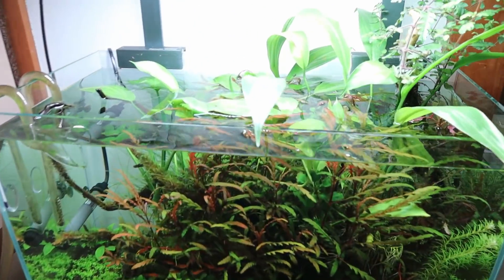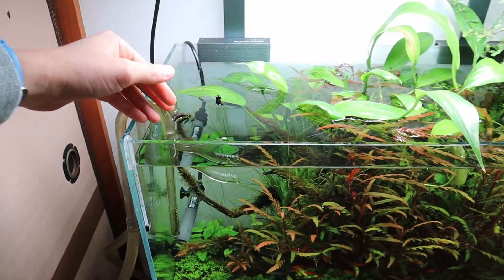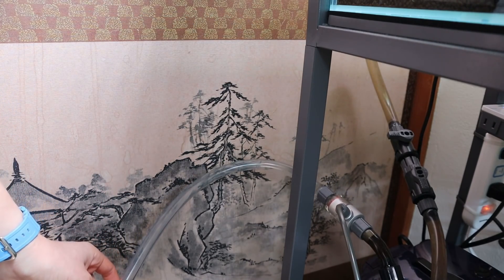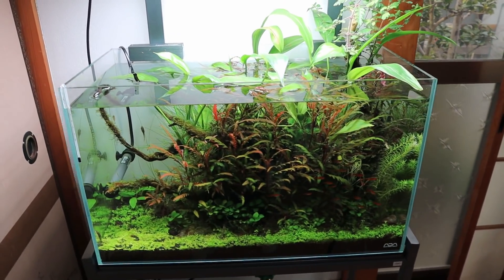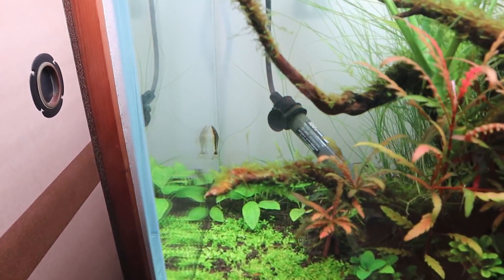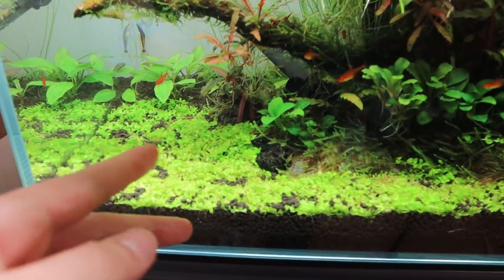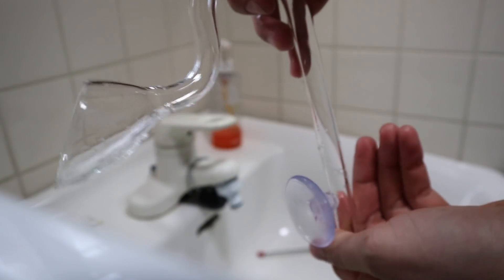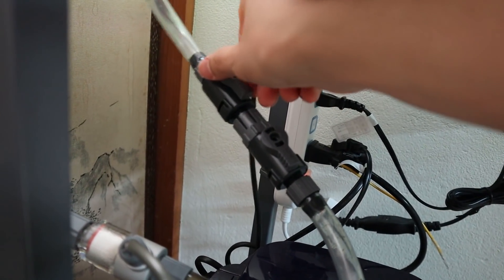LAST Maintenance for My Aquascaped Aquarium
This is the last maintenance session for my 60cm aquascaped aquarium. It's been a year since I set this tank up and soon I think it is time to reset scape and try something new.
Let me know what you would like to see with this tank in the future. I've currently got two things on my mind right now. Either a simple iwagumi tank or a stem plant focused dutch style tank.